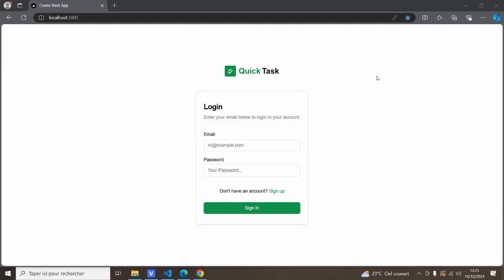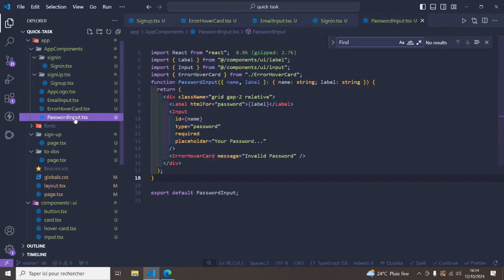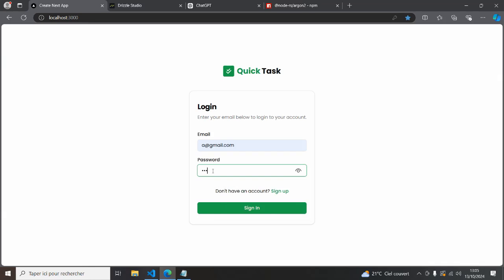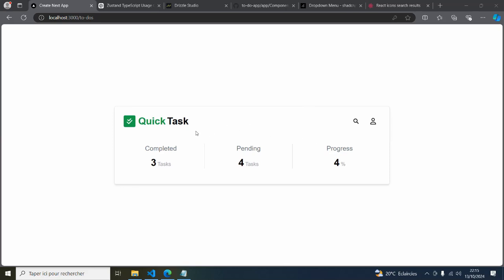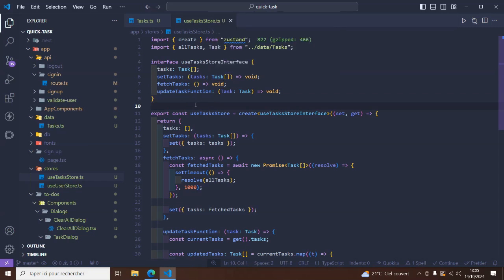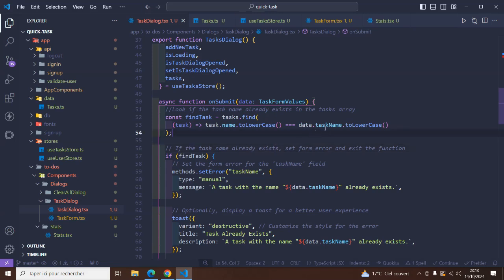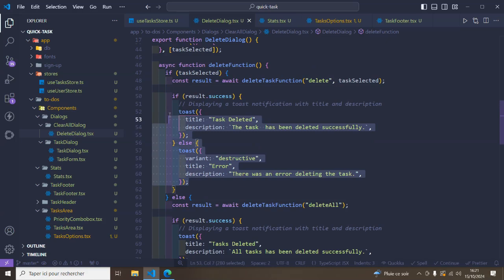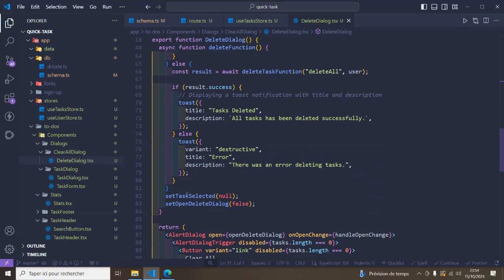Build Full Stack To-do List App With Athentifcation Using React, Typescript, Next JS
In this video, you will build a full stack to do list App using React, typescript, NextJs, and postgreSQL as a database along with Drizzle ORM, and lucia for authentifcation, and Zustand for the state management.

Libraries used for this project:
-Lucia for authentifcation.
-Zod for creating FORM schemas
-React Hook Form for the validating Zod schemas
-React Icons for the icons
-MUI to use the spinner component for loading
-Shadcn UI for ready to use UI components
-@node-rs/argon2 for hasing passwords
- Drizzle ORM
-env package
-Zustand for stata management
-nanoid for generating Ids